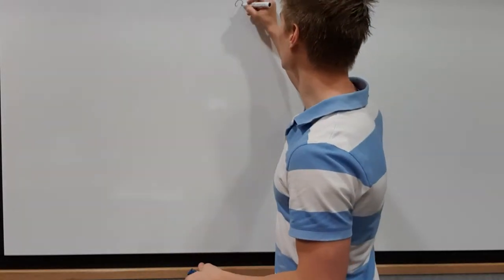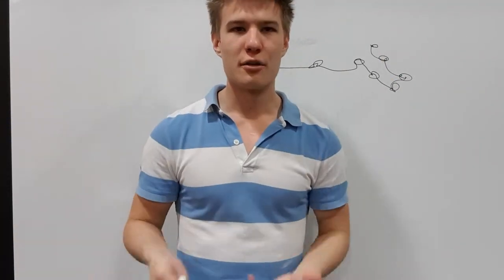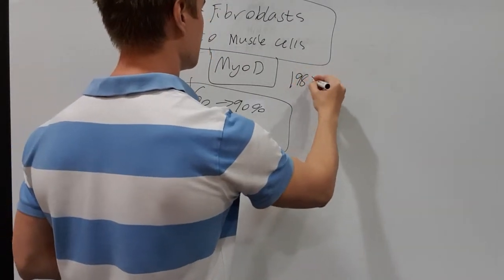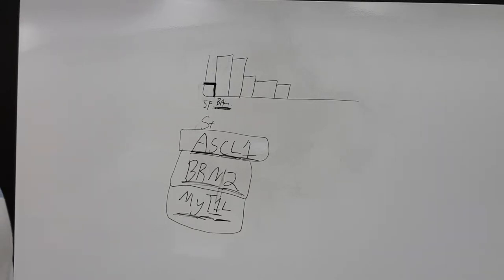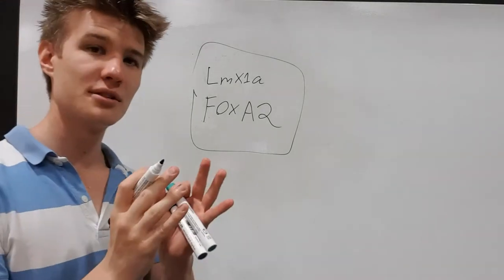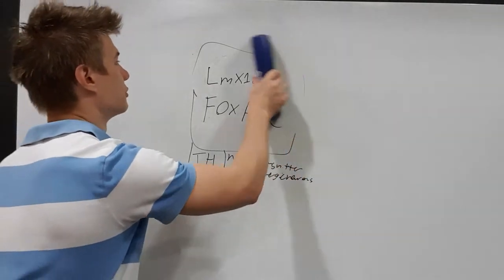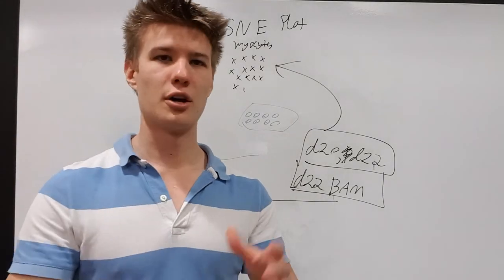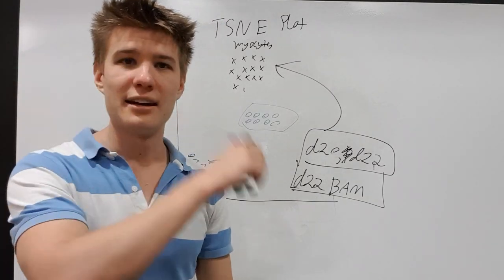Stem cell biology and regenerative medicine 9 - direct reprogramming